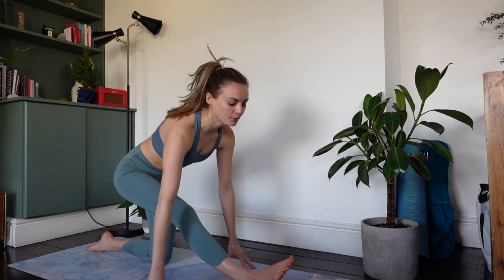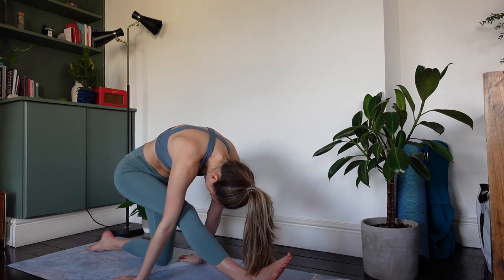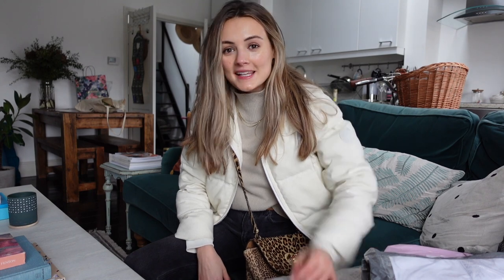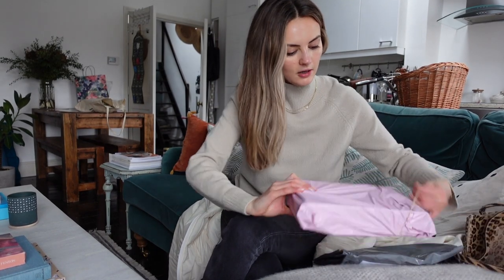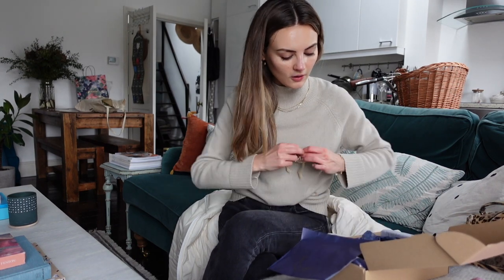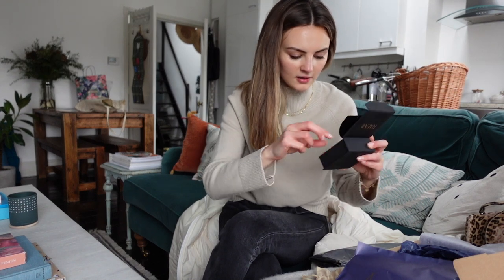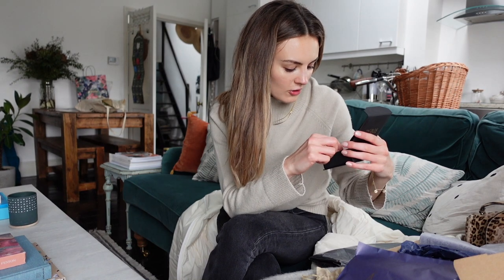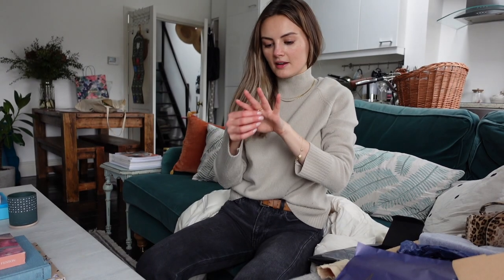TAKING MY YOGA EXAM! Vlogmas #6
I took my yoga teacher exam! I'm so happy and proud with how far I have come! Thank you for all of your support xxx

White Jacket by Allbirds
Jeans by Reformation